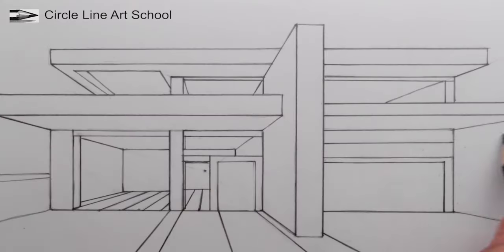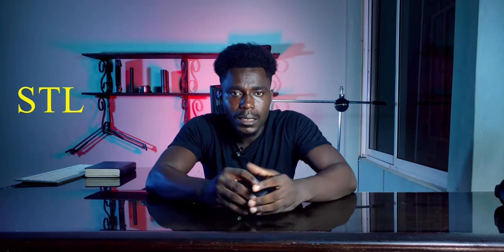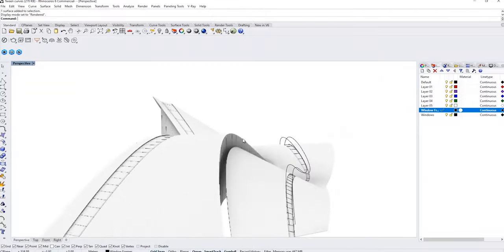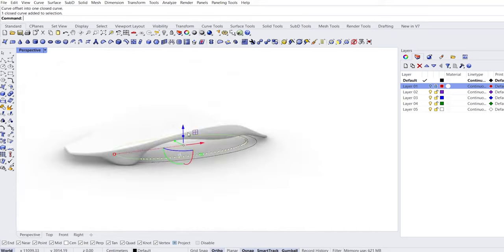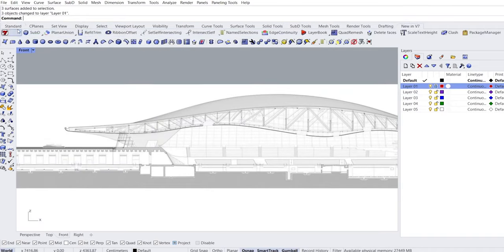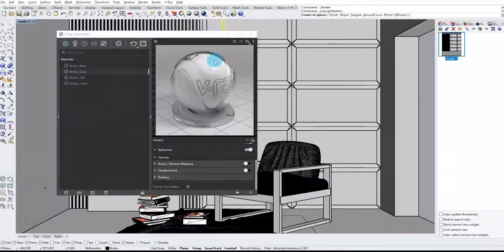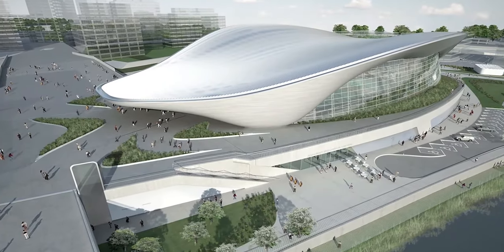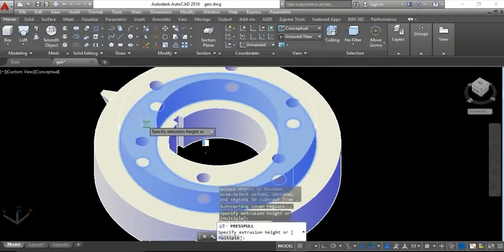Rhino 3d. Now better than solidworks and siemens NX?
In this video, we'll take a look at Rhino 3d, a 3d CAD software that's now better in some areas than SolidWorks and Siemens NX. Rhino has been growing in popularity over the past few years and is definitely worth a look if you're looking for powerful 3d CAD software.

If you're wondering if Rhino is really better than SolidWorks and Siemens NX, then watch this video and find out! We'll compare the features of Rhino 3d and Solidworks 2017, and see which software is better for your needs. After watching this video, you'll have a better idea of whether Rhino is the right CAD software for you!
rhino 3d is a freeform NURBS modeling tool preferred mostly amongst building architects, furniture designers, product designers and jewelry designers.
if you are looking for a cad program with a lot of tutorials, tools, add-ons ad massive online support there is no other software other than rhinoceros 3d.
i also spent some time talking about CATIA, siemens nx and Solidworks.